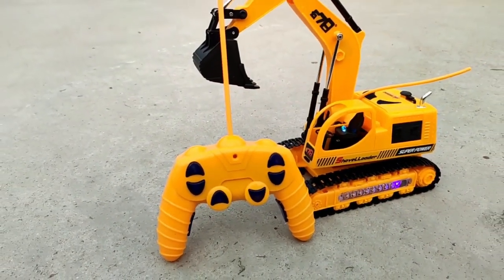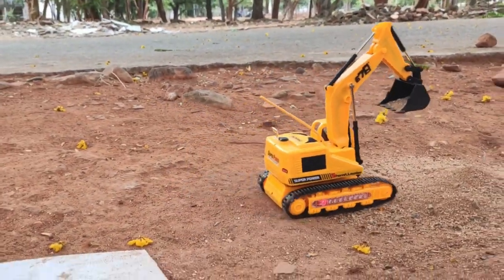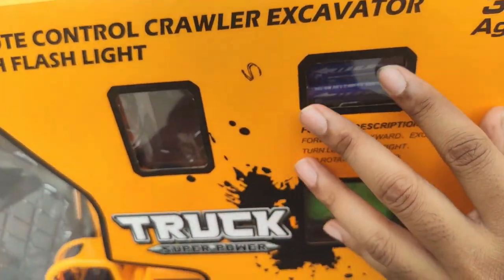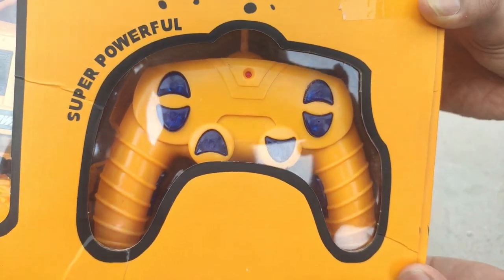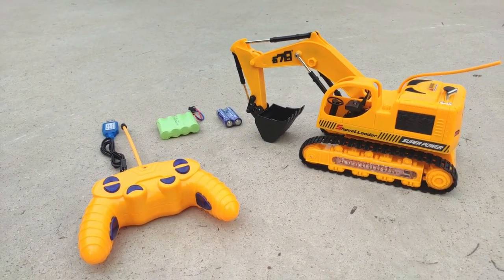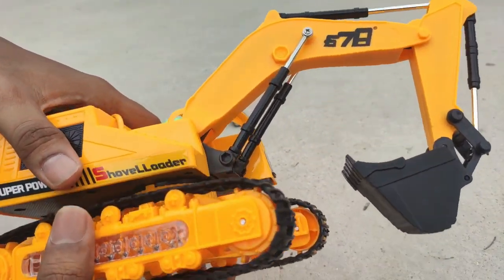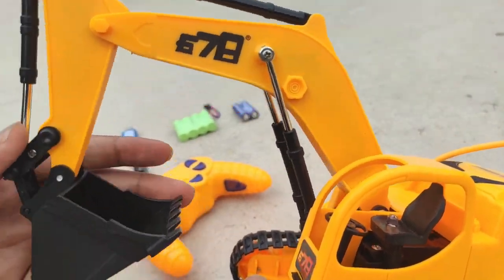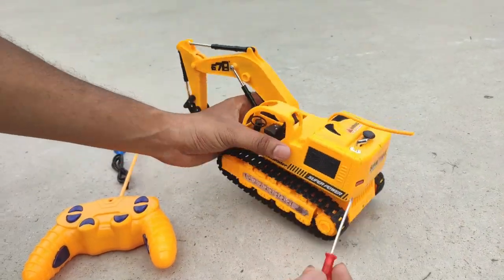Remote Control JCB Unboxing and Testing !! The Excavator JCB Video [ Five Functions Explained ]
Remote Control JCB Unboxing and Testing.

Today, In this Video we are going to unbox the "Remote Control JCB". The Excavator JCB is one of the most ever liked toys by kids. If you are a parent you would definitely know this.

This Truck JCB comes with "5 Channel Super power motor".I will show you step by step of all these functions. This Digger JCB will be perfect gift to your kids. Here are its operational functions.

Remote control JCB Operational Functions:

** Moves Forward
** Rotates Backward
** Excavating job
** Turns Right
** Moves Right

This RC JCB can be well controlled with the Remote controller given. The operation of this toy jcb is also simple that you can see in the video. This Mini JCB looks exact to the Big JCB's that we see in the construction sites.

The Items we get inside the Box:

** RC Excavating JCB Toy
** A Remote Controller
** 300 MAH Rechargeable LI-Battery.
** Two AA Batteries for Remote.
** A Charging cable also included.

These are all the items you get inside the box. In this video I will show each and every item in detail and show its operational functions. This Remote Control JCB works very well and its performance is also superb.

Charging Criteria :

** Charging time is 1-2 hours.
** Play time is 40 Minutes.

You can also Purchase Remote Control JCB Battery spare from Amazon or Flipkart when you need backup while playing outside from home.

This Remote Control JCB will be really Awesome that your kids will fall in love with this toy. You can purchase this RC JCB with the below given links.